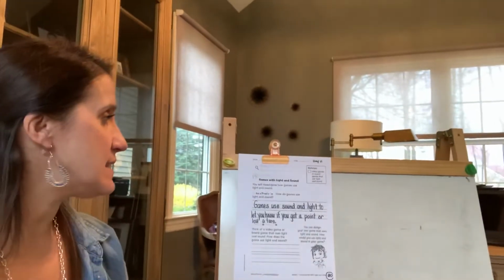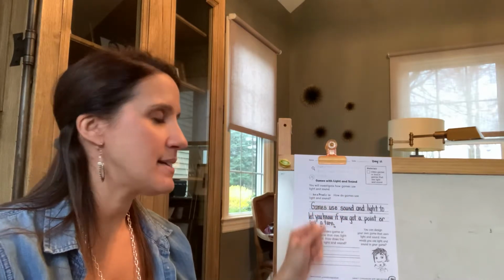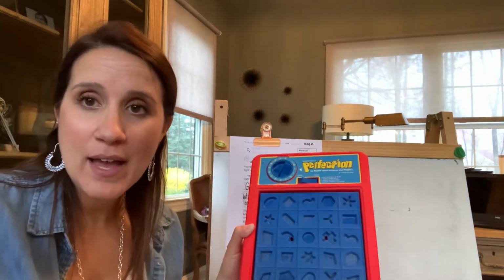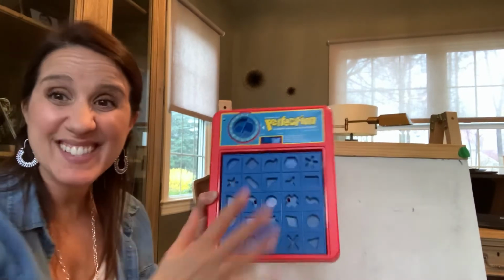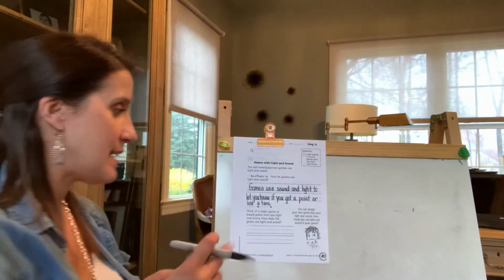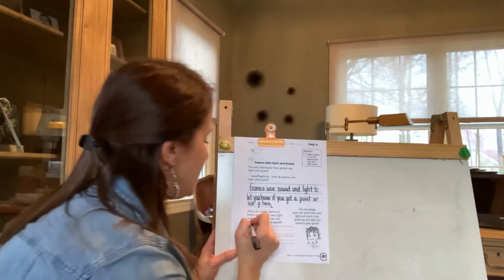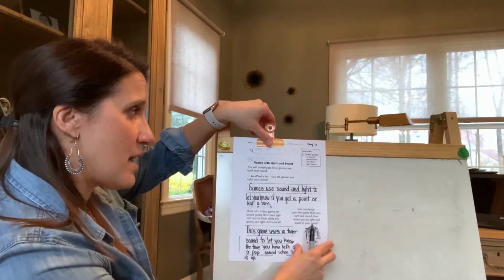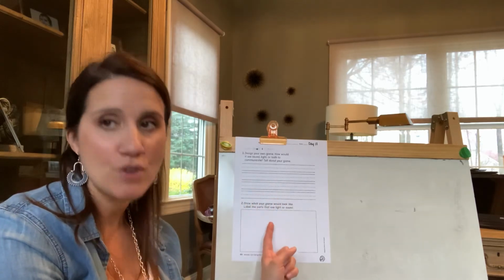Day 11 Science: Games with Light and Sound